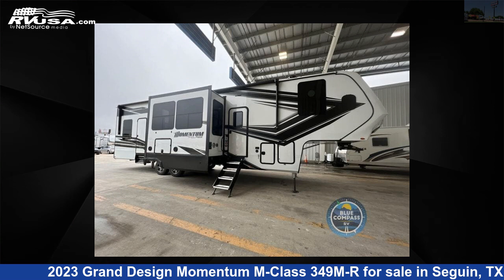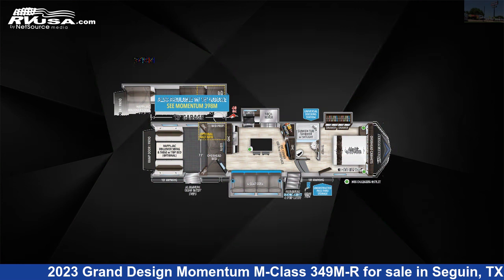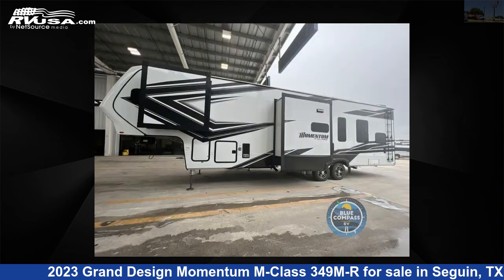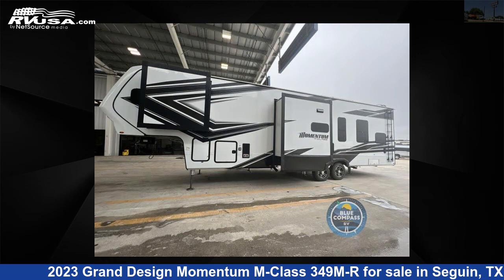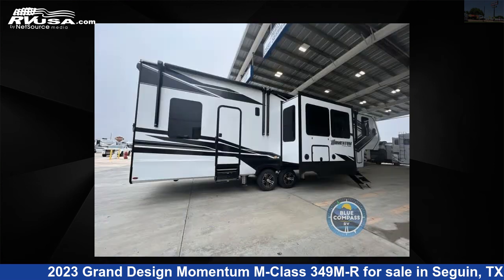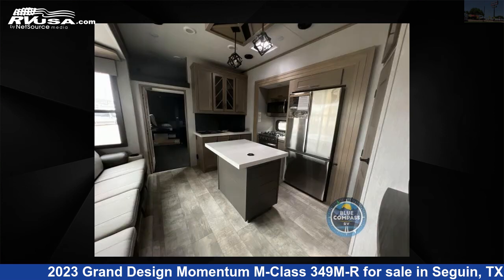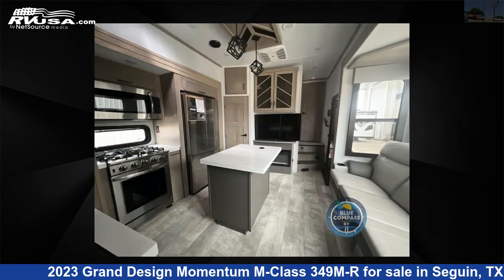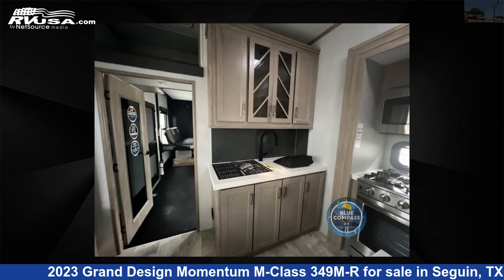Spectacular 2023 Grand Design Momentum Toy Hauler RV For Sale in Seguin, TX | RVUSA.com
This 2023 Grand Design Momentum M-Class 349M-R is a Toy Hauler RV. It is located in Seguin, TX 78155 and is offered for sale by ExploreUSA RV Supercenter - SEGUIN, TX. This New Grand Design Is 38' 0" in length and features 3 slideouts, sleeps 5, Slideout, and 155 gal fresh water capacity. The floorplan layout of this Toy Hauler features Front Bedroom, Kitchen Island, Loft, Two Entry/Exit Doors.